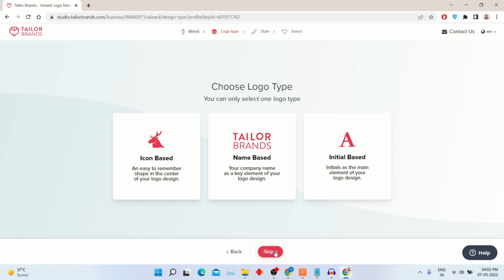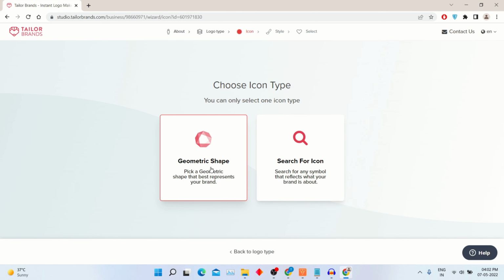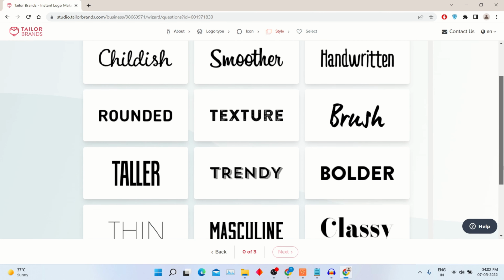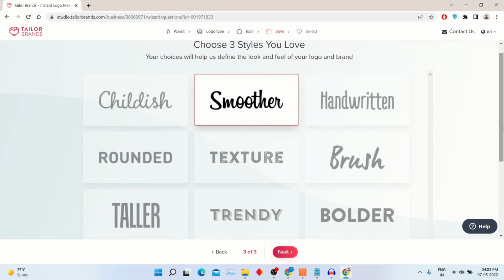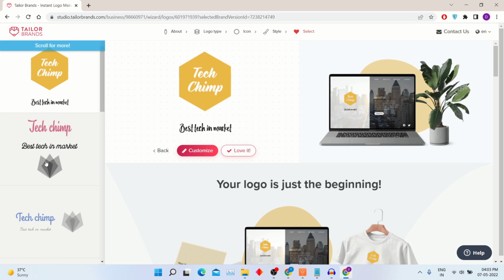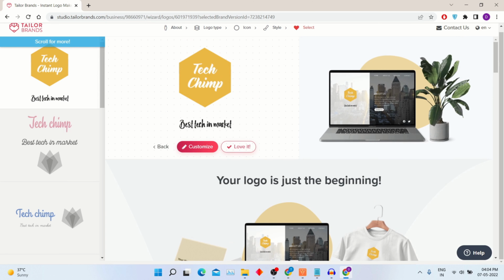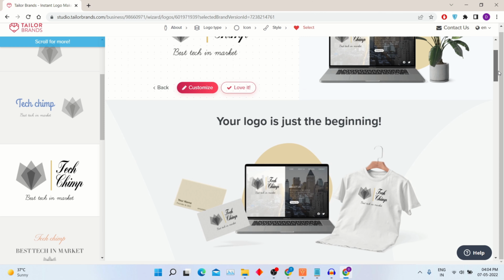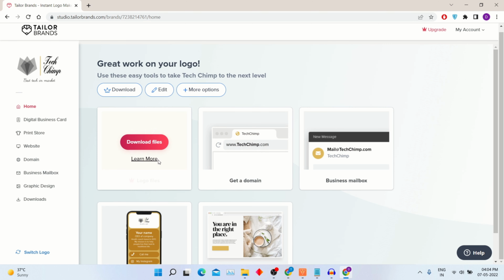How To Generate Logo Automatically in 3 Minutes | Create Business Logo Automatically Tailor Brands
Hello Guys Today I Am Going To Teach You How You Can Create Logo Automatically

You Can Get Logo ideas From This Website. Hope This Video Will Help You To Create Logo Fast.

Open Google Chrome and Search Tailor Brand

Click On First Website Tailorbrands.com
Now Just Write Your Business Name Here and Click Get Started Button
In Section Box You Can Write Your Tagline Like This and Click Get Started Button

Here Select Where Did You Discover This Website Like Youtube or Google

Here Select Which Product or Service You Are Offering Like Physical Products, Technology or Software This Website

 Will Create Logo According to it

I am Going To Select Original Content Because Tech Chimp is My Youtube Channel

Select Your Industry , So My Channel is About Technology So i M Selecting Technology

Click Next Button

Now Here Select Logo Type

You Can Select icon Based , Name Based ,Initial Letter Based

I am Going To Select icon Based Logo

Select Geomatric icon Here

Now Select Three Font Styles Here

CLick Next Button

So You Can See it Started Making Logo

Now Signup Here or Login With Facebook or Google

Finally You Can See Our Logos in Different Variations Has Been Created

You Can Select Any Logo According to your Preference

This Website Shows That How Your Logo Will Look On Products or Websites

Change Your Logo and Can See in Right Side How it Looks on Different Platforms

Now Select The Logo and Click Love it Button and i m Finished Button Too

So Here You Can Download Your Logo..

I Hope This Video Will Help You To Create Logo in 3 Minutes